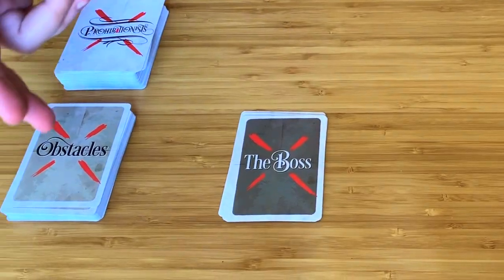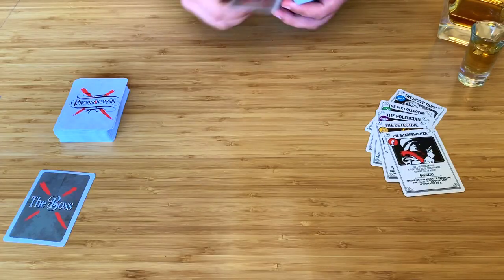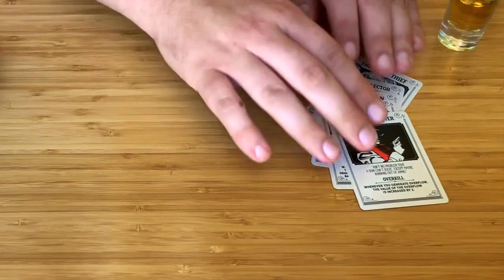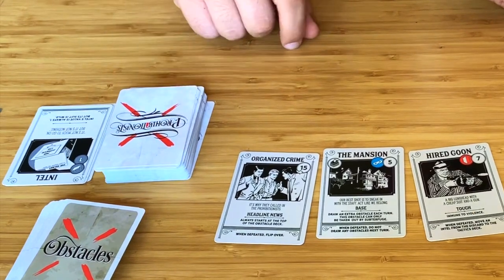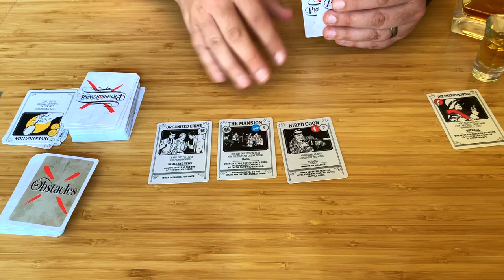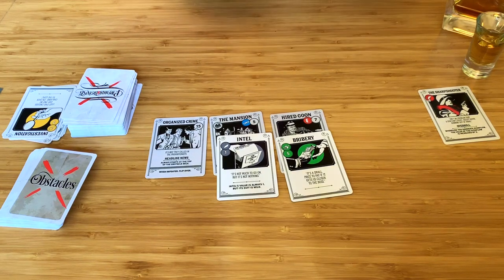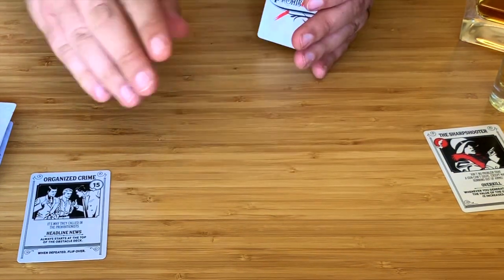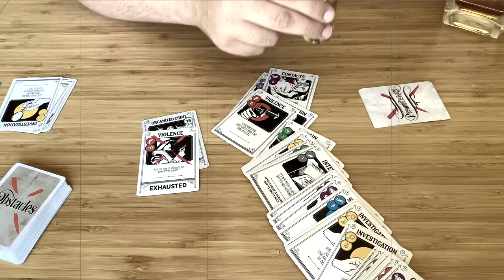Prohibitionists - How To Play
You say you're a solid citizen who wants to join the Prohibitionists and take out the Mob? Well hot crackers, this is the video for you, kid.

Prohibitionists is a light, accessible, "opener" style of game: you can set up the game and explain the rules in just a few minutes, and a full game takes about half an hour, depending on how much time you spend deliberating your moves.

The Prohibitionists Kickstarter launches on January 17th 2020 — the centennial anniversary of the Prohibition!

We’ve got a BoardGameGeek page, where you can check out images of the game and even download the instructions.

We’ve even got a Twitter, which you can follow if you want to know when the Kickstarter goes live.

Stay safe out there, Prohibitionists.